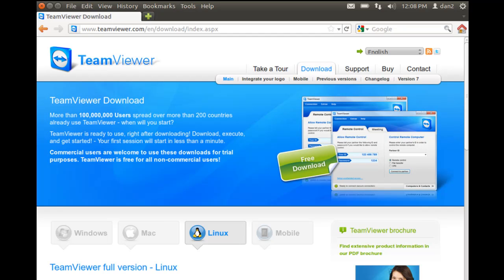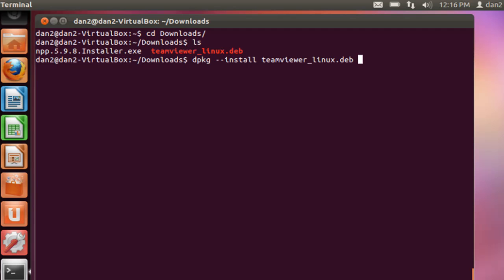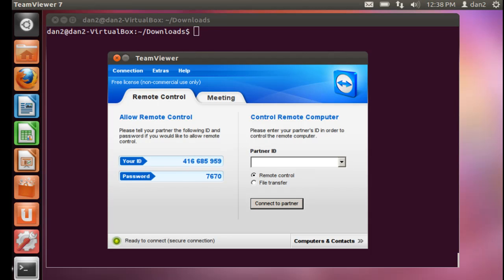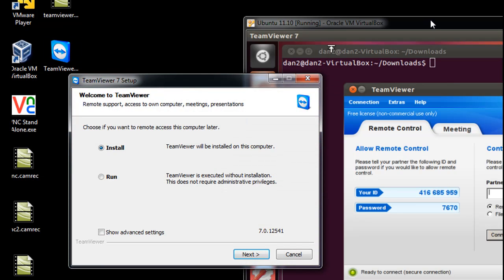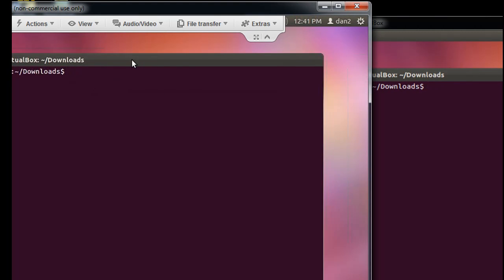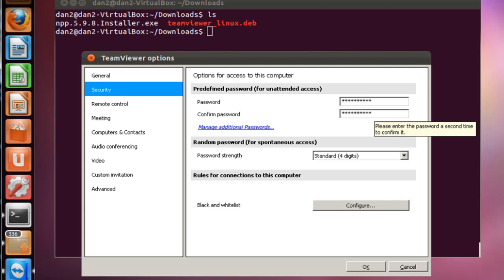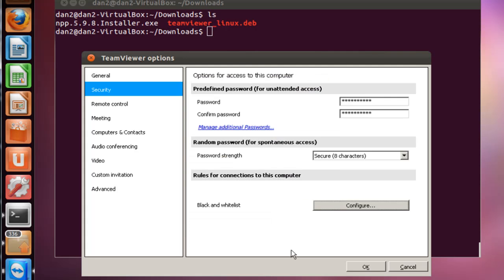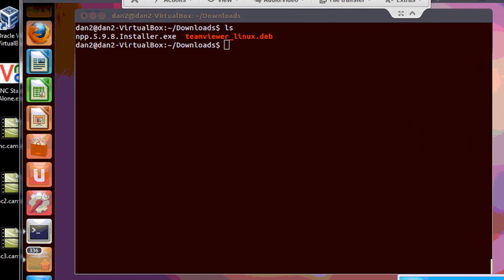Remote desktop with TeamViewer in Ubuntu Linux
A quick tutorial on setting up remote desktop sharing with TeamViewer in Ubuntu Linux and connecting remotely from Windows 7 to Ubuntu 11.10